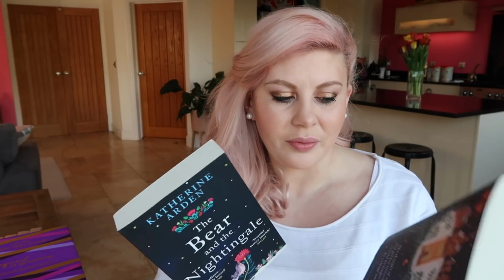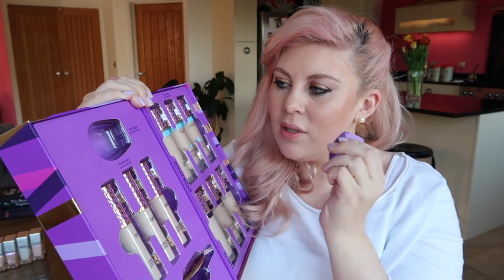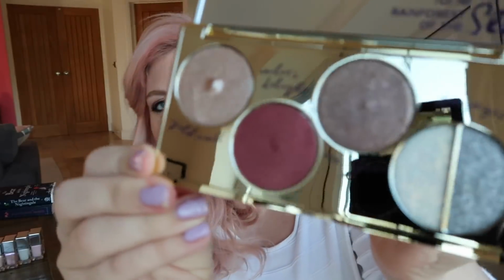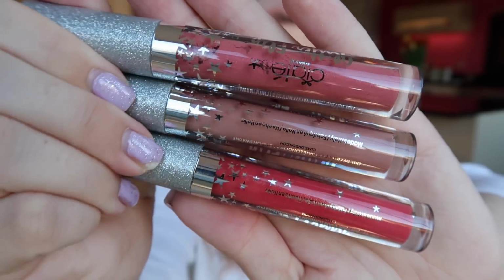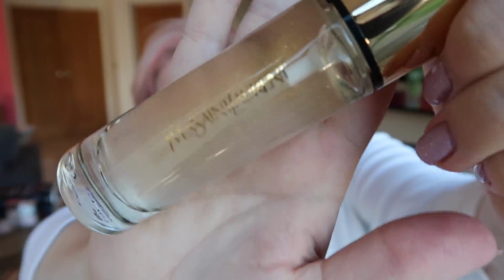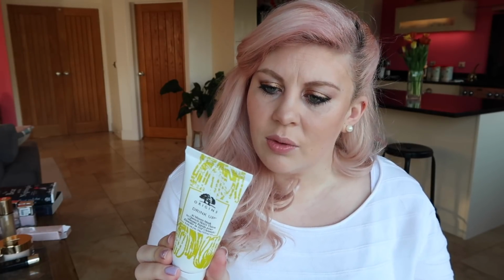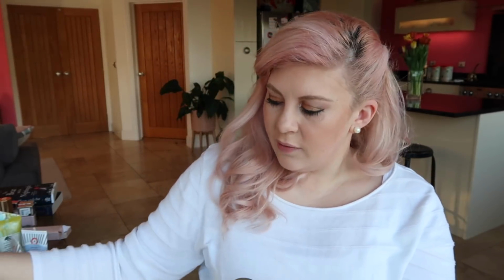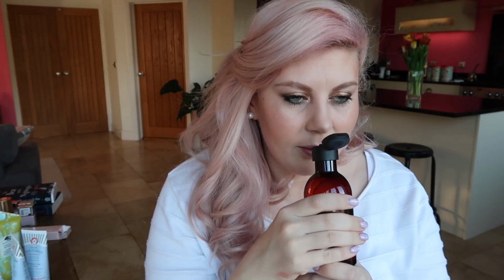Beauty PO Box Haul!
My NEW Book - *

The £1.95 brush cleaning mat - *

If you are a viewer, please do NOT send gifts because I'd like you to spend your pennies on yourself. Cards and letters are welcome)

FAO Louise Pentland
Gleam Futures
3rd Floor, 20 Triton St
Regent’s Place
NW1 3BF

About Me ::

Hi, I'm Louise! I started this channel in 2009 after readers of my blog (also called Sprinkle of Glitter) suggested I give YouTube a try. I was instantly hooked and have found my internet playground on here. I make videos about beauty & fashion, positive living, motherhood, lifestyle and occasionally have special guests (friends, kittens or my sweet Daughters Darcy and Pearl).

I chat every day on my other social media (linked above) so do come and say hi!

Big hugs,

Louise xxx

This means I may receive a revenue from clicks and purchases on these links. It does not cost you anything and if you feel uncomfortable using the links you can always open a new tab and google it yourself, no pressure xxx